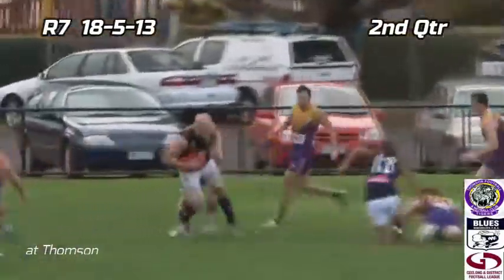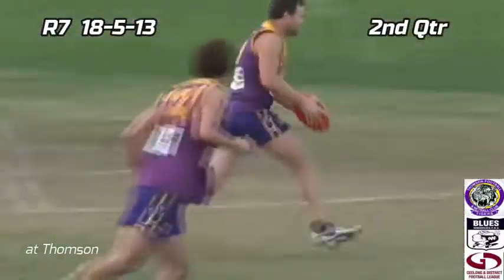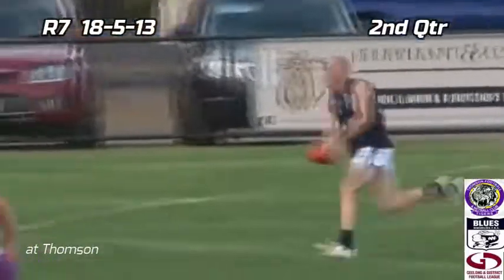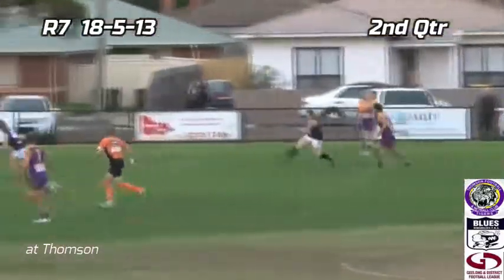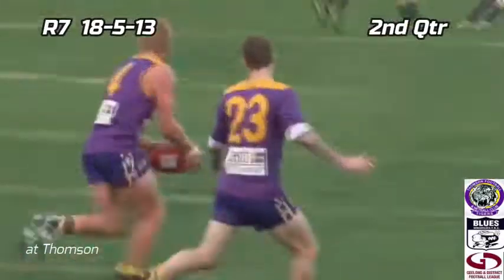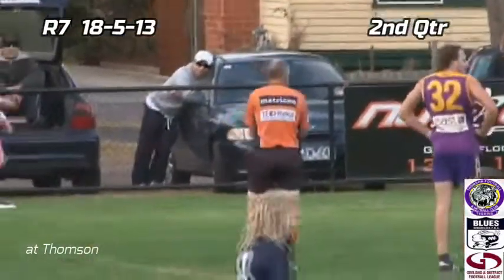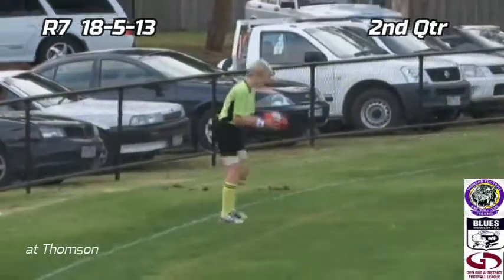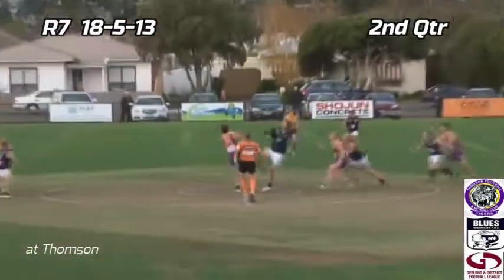GDFL R7 Thomson v Winchelsea 2nd Qtr 18 5 13